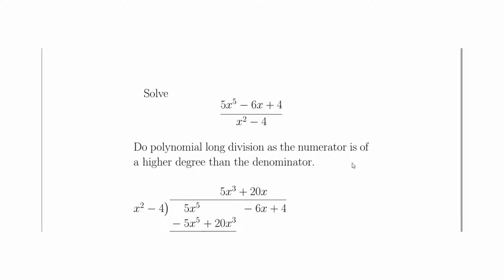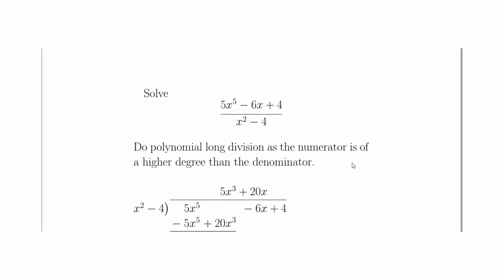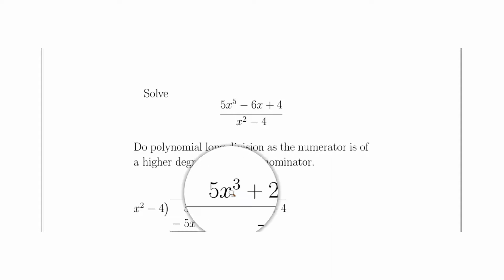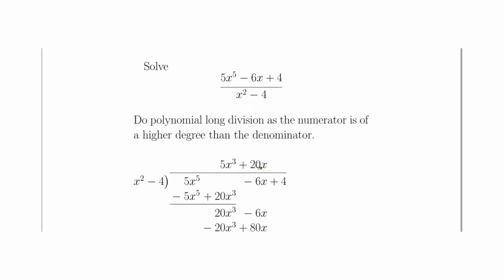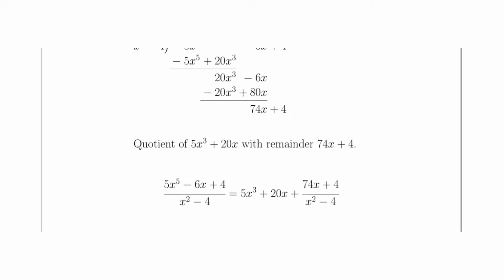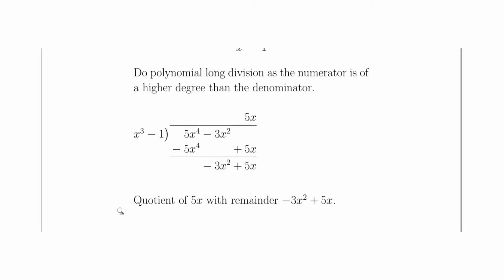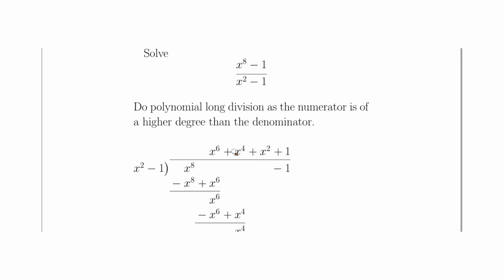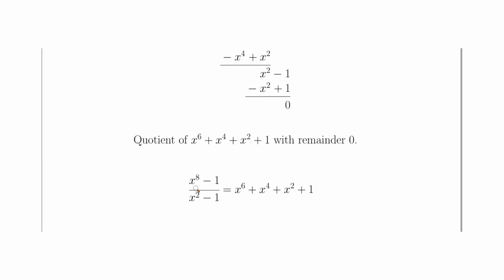How to do Polynomial Long Division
This video describes the techniques required when doing polynomial long division . otherwise known as synthetic division.
The numerator is always of a higher degree indices than the denominator .
There is another video in the playlist that describes a different example.

Below is the LaTex explanation when making a pdf output
documentclass{article}
\usepackage{amsmath, amssymb, graphics, setspace , polynom}

\newcommand{\mathsym}[1]{{}}
\newcommand{\unicode}[1]{{}}

\newcounter{mathematicspage}

\begin{document}

\LARGE
Solve
\cfrac{5x^{5}-6x+4}{x^{2}-4}
Do polynomial long division as the numerator is of a higher degree than the denominator.\\
 $ \polylongdiv{5x^{5}-6x+4}{x^{2}-4} $\\
 Quotient of $5x^3+20x$ with remainder $74x+4$.\\

\clearpage

Solve
\cfrac{5x^{4}-3x^2}{x^{3}-1}
 $ \polylongdiv{5x^{4}-3x^2}{x^{3}-1} $\\
 Quotient of $5x$ with remainder $-3x^2+5x$.\\

\clearpage

Solve
\cfrac{x^{8}-1}{x^{2}-1}
 $ \polylongdiv{x^{8}-1}{x^{2}-1} $\\
 Quotient of $x^6+x^4+x^2+1$ with remainder $0$.\\